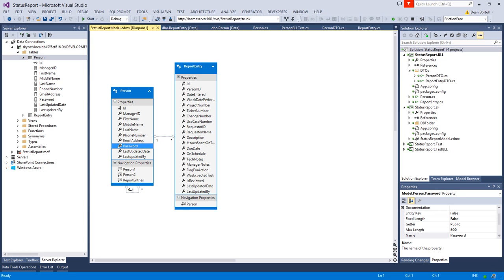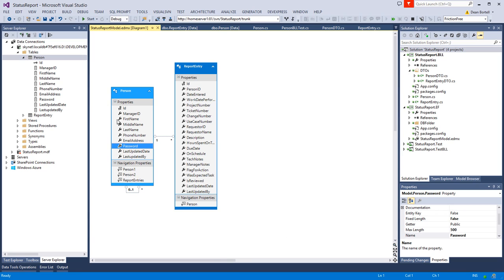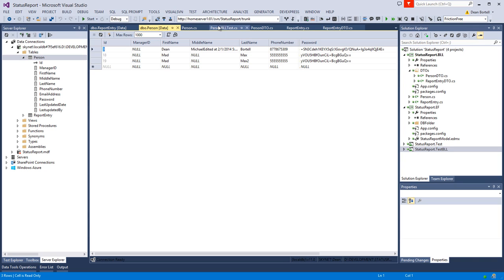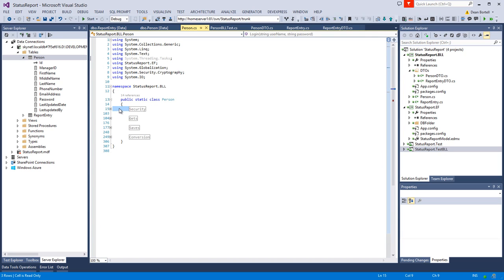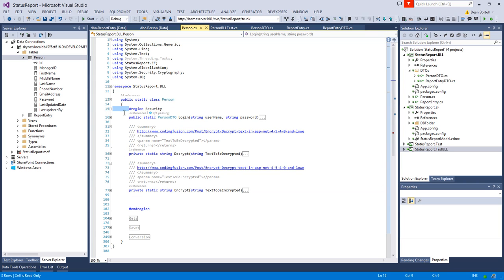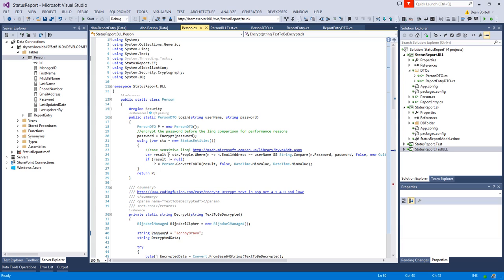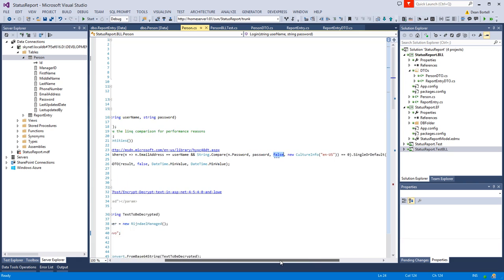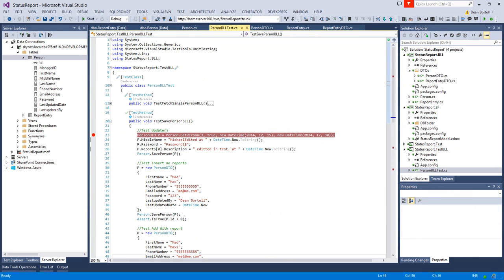How to Build a Real World Entity Framework Application Video 5 Security and the Business Objects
This is an end-to-end development series of a real world status reporting application I am developing for teams.

In this video we talk about password encryption using .Net cryptography and LINQ. We are using Sql Express Server 2012, Entity Framework 6.0, and Custom Business Objects.  I am producing it at a level that anyone familiar with a little C# should be able to jump in and roll with me!

with login and password of chi.

Please check source code for updates frequently as this is an active project.